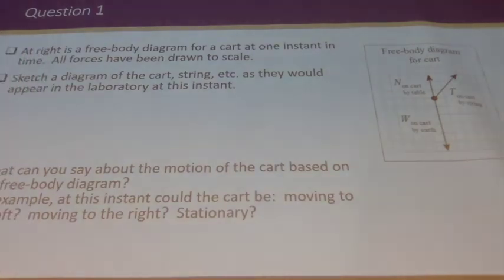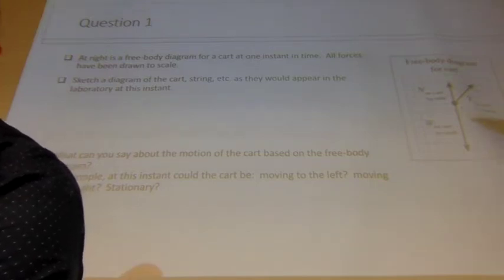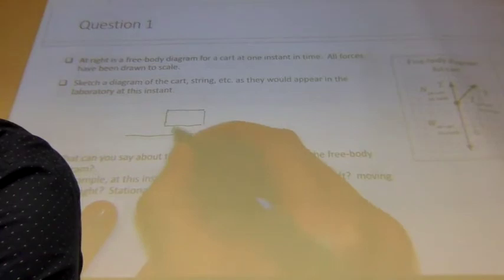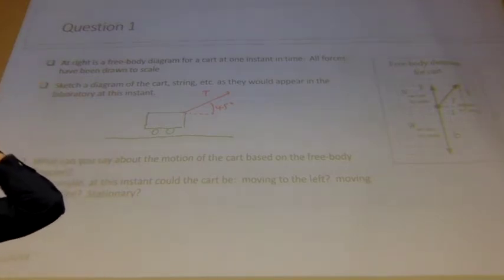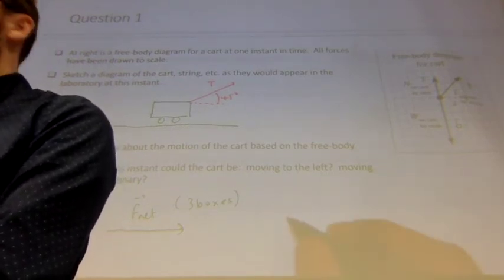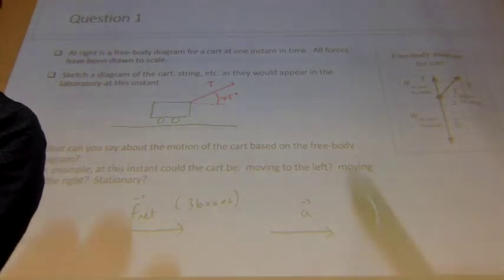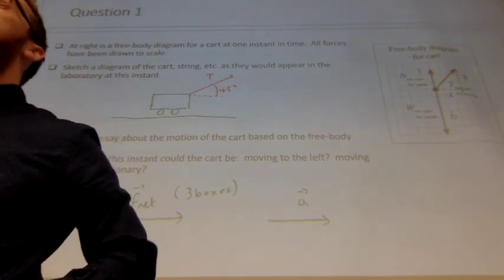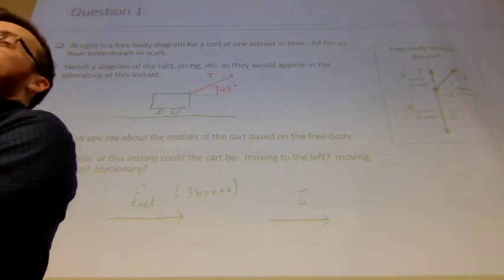Q1_Exam_2_Review_Session_1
This video is about Q1.